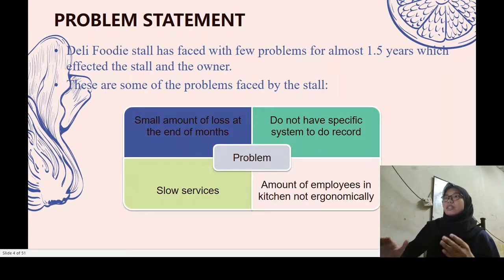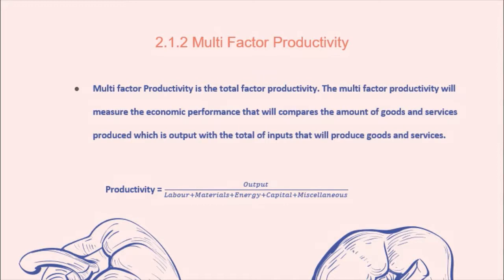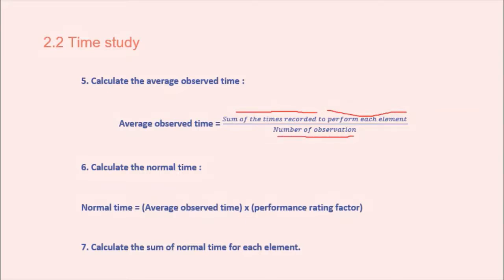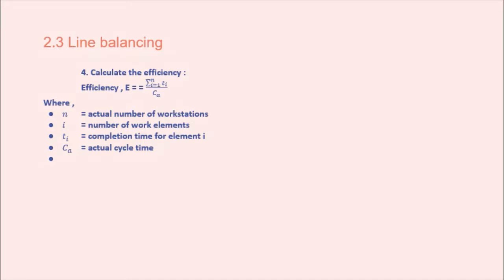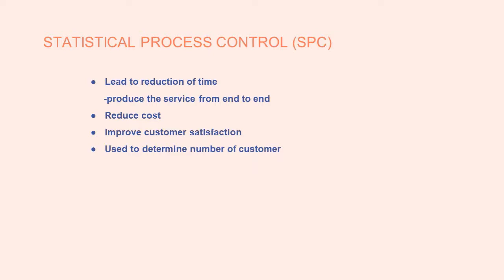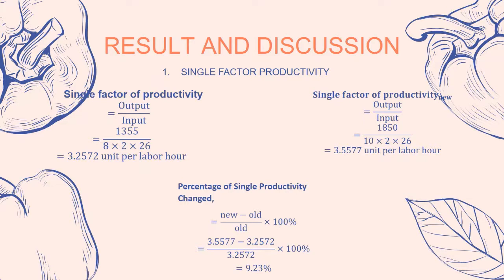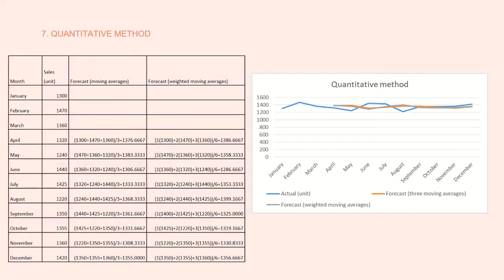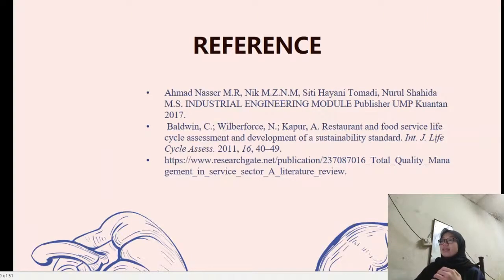BMM3633 GROUP 4 IE PROJECT PRESENTATION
Assalamualaikum , we are group 4 for BMM3633 Industrial Engineering subject. We will present about the problem face by deli foodie stall by using Industrial Engineering Tools .